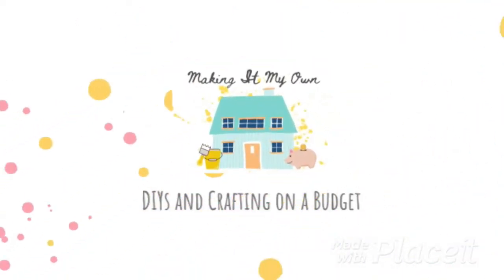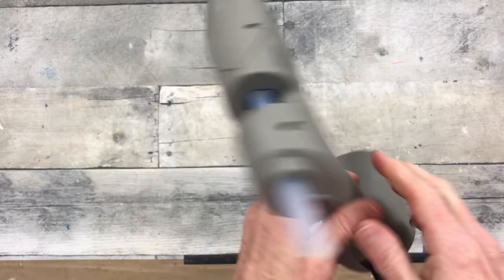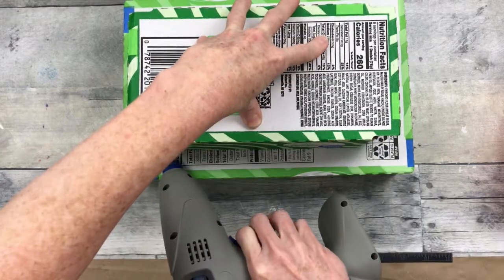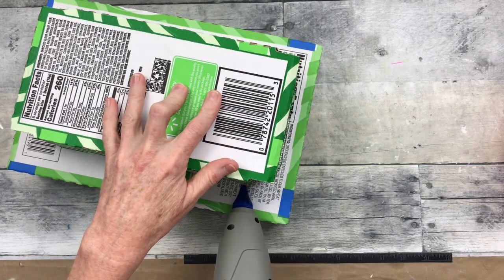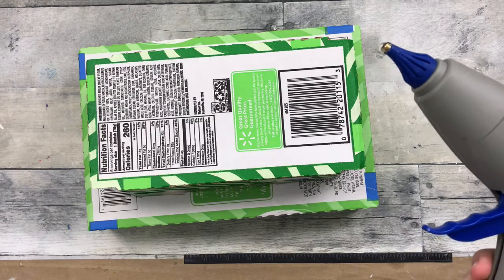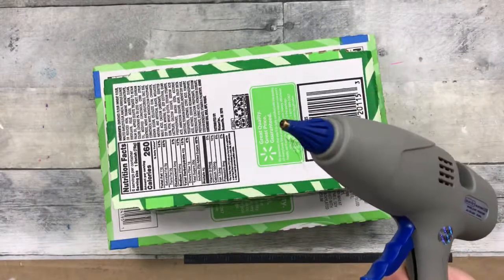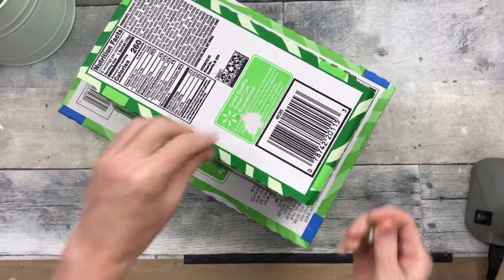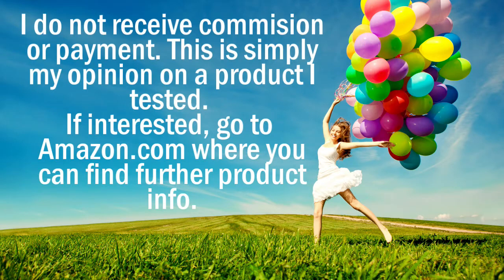Monvict Hot Glue Gun - Cord and Cordless Option - My Opinion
This short review is an honest review of the Monvict hot glue gun which can be used with or without a cord. I was approached by a representative who asked if I would be interested in trying it out and I was happy to do that. This video is NOT sponsored and I don't receive payment or commission for it's use or your purchase. And, it goes without saying, the video reflects how I feel but doesn't guarantee your personal experience. With that said, if you are in the market for a full size glue gun, watch this video and decide on your own. Thanks!

Thanks!